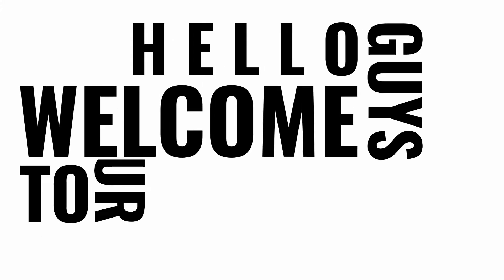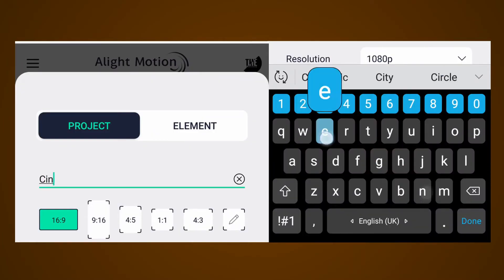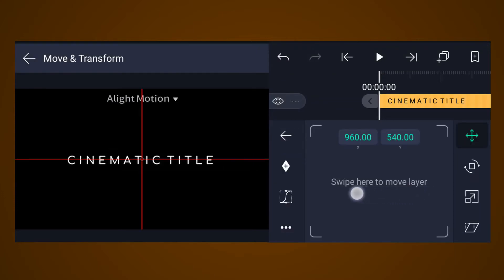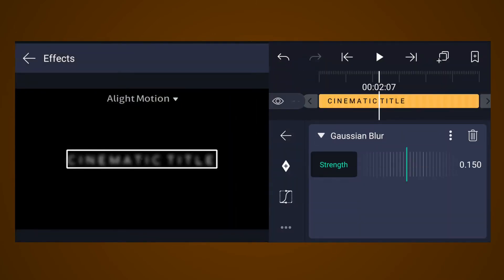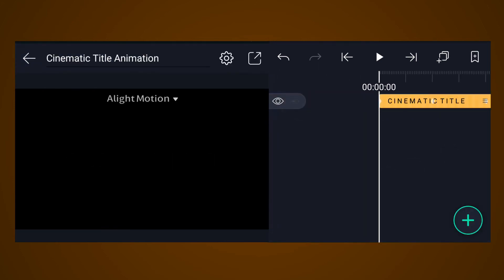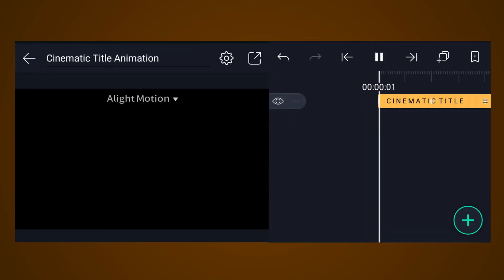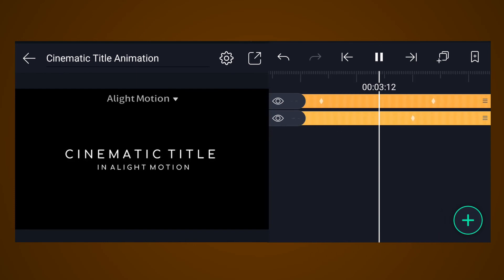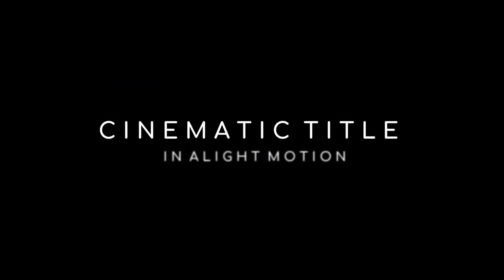How To Create a Clean Cinematic Title Animation Like After Effects in Alight Motion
i am M Animations, you can call me MR.MP750.

In this Video, We Are Creating a Clean Cinematic Title Animation in Alight Motion.